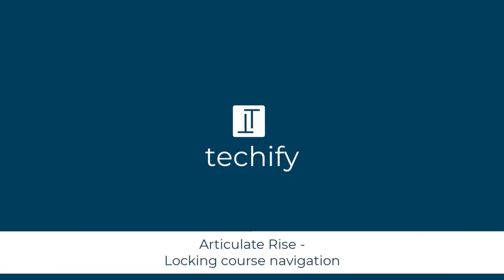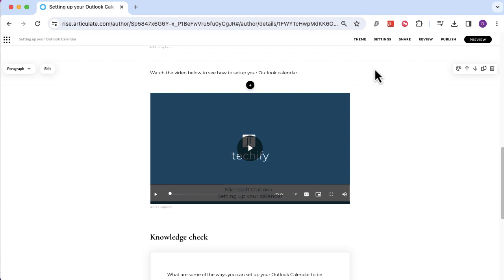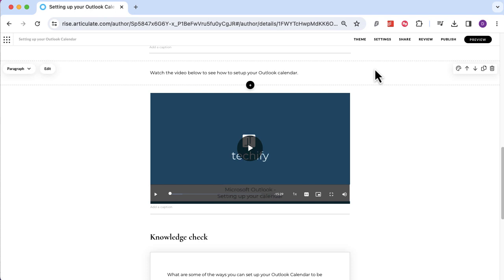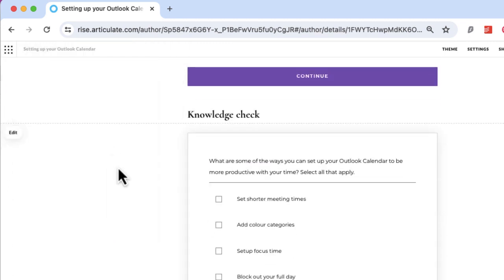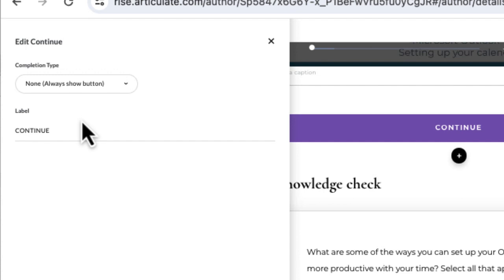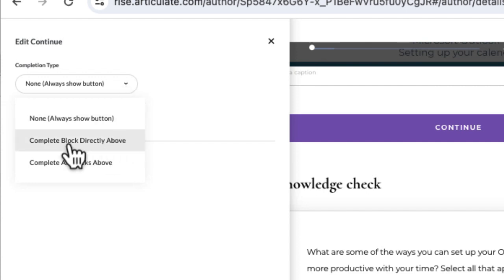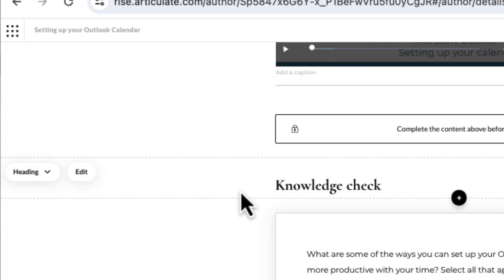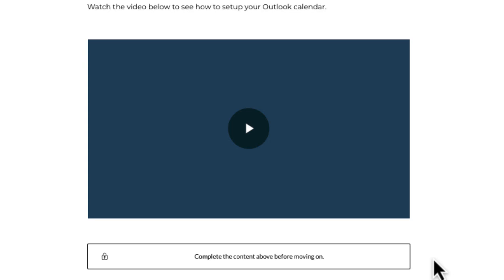Articulate Rise - Locking course navigation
This video will look at locking the navigation of your eLearning course in Articulate Rise.